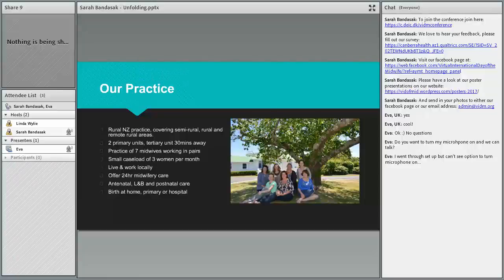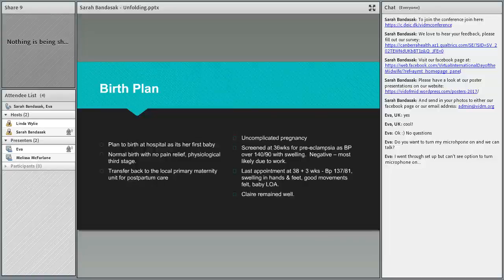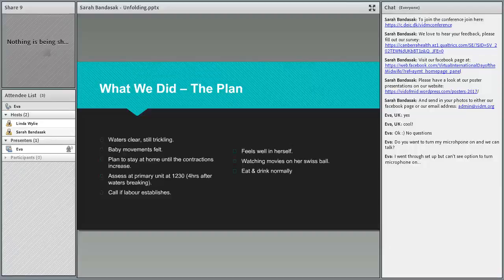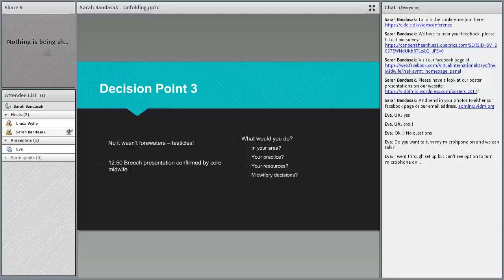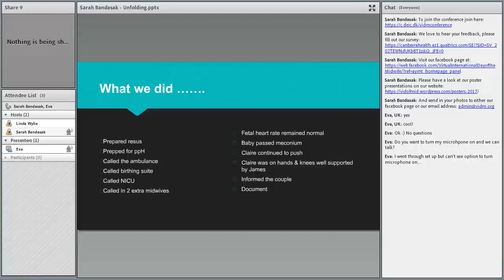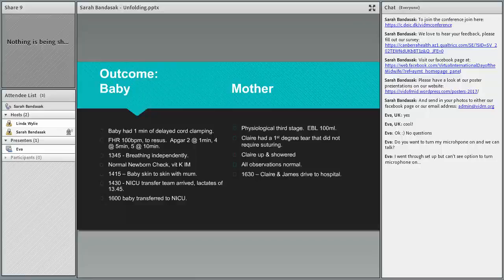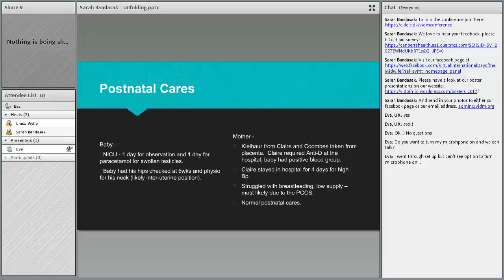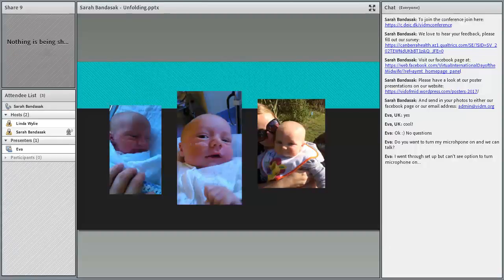VIDM 2017 Session 13 Sarah Bandasak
Workshop: An Unfolding Birth - Claire
Sarah Bandasak

Recorded using Adobe Connect, University College Lillebaelt, Denmark